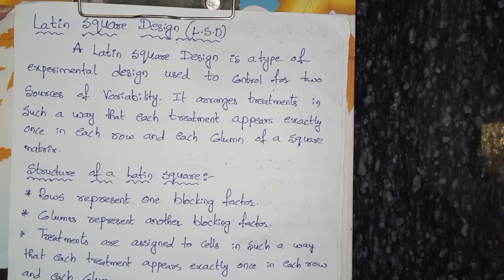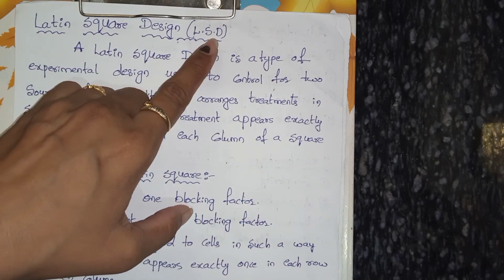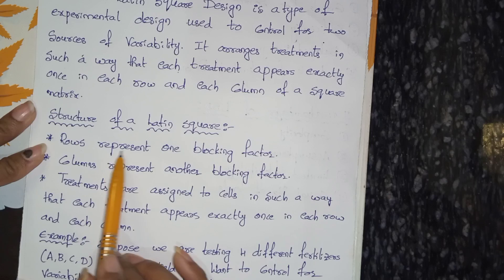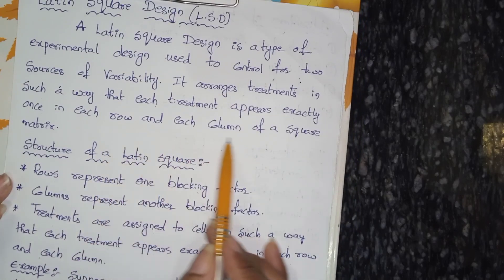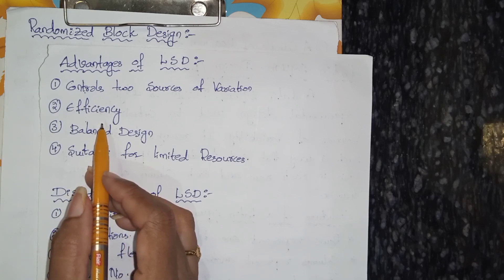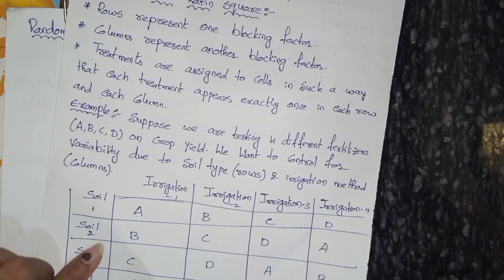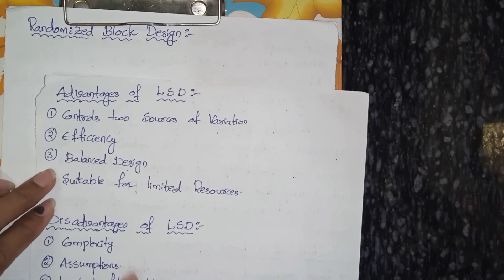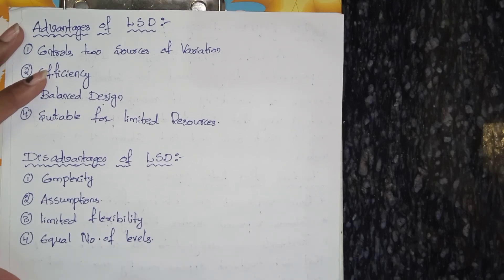Design of experiments// Latin square design// degree// statistics// B.sc.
Welcome to our comprehensive introduction to descriptive statistics! In this video, we cover the basics of descriptive statistics, including measures of central tendency (mean, median, mode) and measures of dispersion (range, variance, standard deviation). Whether you're a B.Sc, BCA, or BBM student, this tutorial will provide you with the foundational knowledge needed to excel in your statistics courses.

Probability Theory Basics

Description: Dive into the fascinating world of probability theory with this beginner-friendly tutorial. We'll explore essential concepts such as probability distributions, events, and the rules of probability. This video is perfect for B.Sc, BCA, and BBM students looking to strengthen their understanding of probability for their statistics curriculum.

Hypothesis Testing Explanation

Description: Learn the ins and outs of hypothesis testing in this detailed video. We'll break down the process of formulating and testing hypotheses, including types of errors, significance levels, and p-values. Designed for B.Sc, BCA, and BBM students, this tutorial will help you master this critical aspect of statistical analysis.

Regression Analysis for Beginner

Description: Unlock the power of regression analysis with our beginner's guide. We'll cover the basics of linear regression, including how to interpret regression coefficients and assess model fit. This video is tailored for B.Sc, BCA, and BBM students who want to apply regression techniques in their projects and research.

Introduction to Statistical Software (R/SPSS)

Title: Getting Started with Statistical Software (R/SPSS) | B.Sc, BCA, BBM

Description: Learn how to use powerful statistical software like R and SPSS in this introductory tutorial. We'll walk you through the basics of data input, manipulation, and basic analysis, making it easier for you to tackle your statistics assignments and projects. Perfect for B.Sc, BCA, and BBM students, this video will enhance your practical skills in statistical computing.

Time Series Analysis Basics

Description: Explore the fundamentals of time series analysis in this informative video. We'll cover key concepts such as trend analysis, seasonal variations, and forecasting techniques. This tutorial is ideal for B.Sc, BCA, and BBM students who need to understand time series data for their coursework or research projects.

ANOVA (Analysis of Variance) Explained

Description: Master the concept of Analysis of Variance (ANOVA) with our step-by-step tutorial. We'll explain when and how to use ANOVA, interpret the results, and understand its assumptions. Designed for B.Sc, BCA, and BBM students, this video will help you apply ANOVA in your statistical analyses.

Description: Unlock the power of data visualization with this comprehensive guide! In this video, we explore various data visualization techniques, including histograms, bar charts, scatter plots, and box plots. Learn how to effectively communicate your data insights using these visual tools. Perfect for B.Sc, BCA, and BBM students, this tutorial will enhance your ability to present and interpret data clearly.

I also discuss the best practices for choosing the right type of visualization for your data and the importance of visual aesthetics in making your data more understandable and engaging.

Designed specifically for B.Sc, BCA, and BBM students, this tutorial will equip you with the skills needed to excel in your coursework and research projects. Whether you're preparing for exams, working on assignments, or conducting research, these visualization techniques will be invaluable in your academic journey.